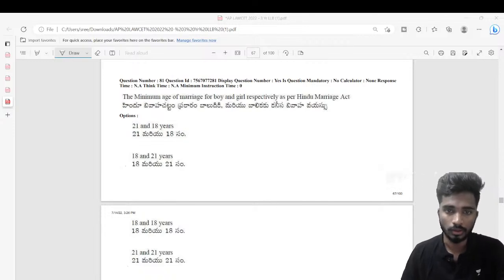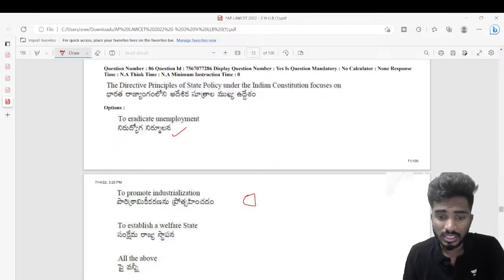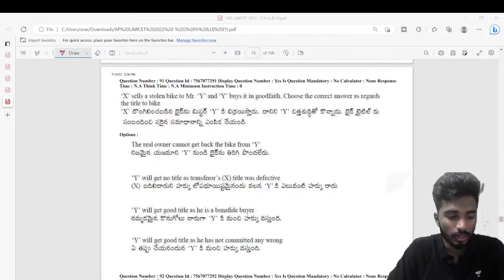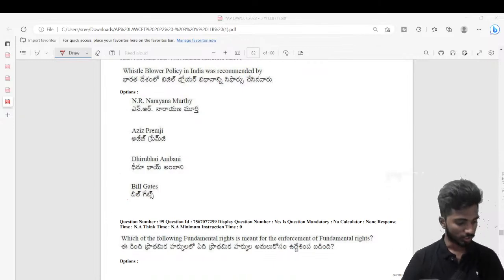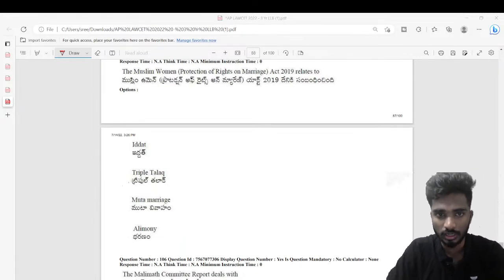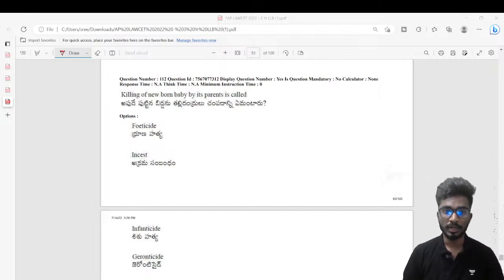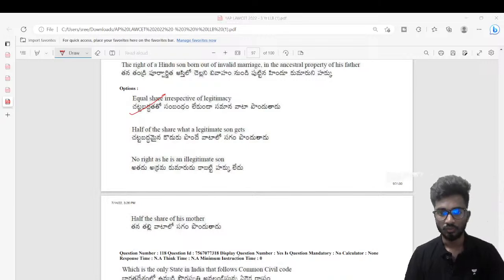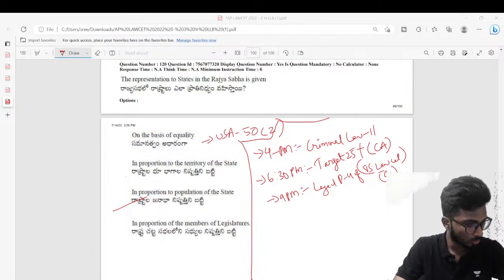Legal Aptitude PYQ Analysis | Part 4 | AP Lawcet 2023 | Thrinath Reddy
In this session Educator Thrinath Reddy will be covering Legal Aptitude PYQ Analysis for AP Lawcet 2023 Exam. Watch the complete video to boost your TS Lawcet 2023 preparation.

Call Thrinath Reddy's team on 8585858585 and take your AP & TS Lawcet Exams Preparations to the next level.
➤ About the Educator: Thrinath Reddy is a Lawyer in training, a teacher by passion. He cracked the TS Lawcet 2020 and 2022 exams with ranks 21 and 37 and trained students for TS/AP Lawcet exams for the last two years.

You can enroll to Unacademy Subscription and get the following benefits:
1. Learn from your favourite teacher
2. Dedicated DOUBT sessions
3. One Subscription, Unlimited Access to Live Online Classes and Videos
4. Real-time interaction with best-in-class teachers
5. You can ask doubts in live online classes
6. Limited students in each Class
7. Download the videos & watch them offline